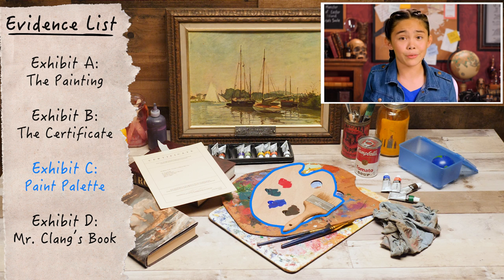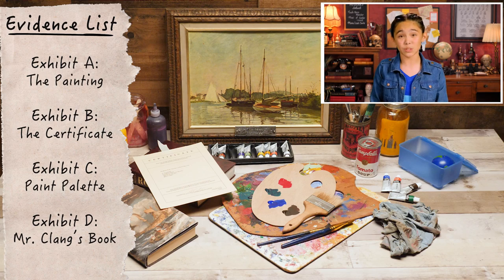Who is the Liar? | TABLETOP MYSTERIES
Help Detective Kylee figure out if a painting is priceless or a forgery!

One crime scene. One tabletop. All the clues you need. Can you crack the case?

Join the fun on Peacock Kids where you can find an endless supply of laugh-out-loud jokes, lovable characters, life hacks, music, magic, gaming and more!